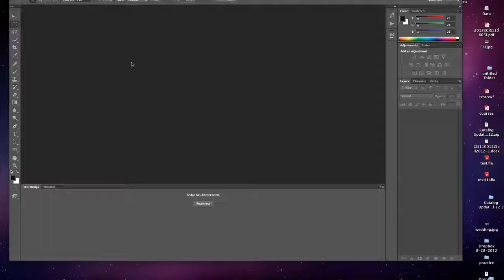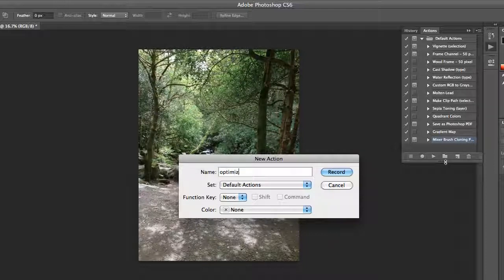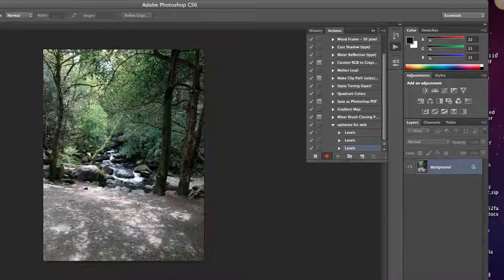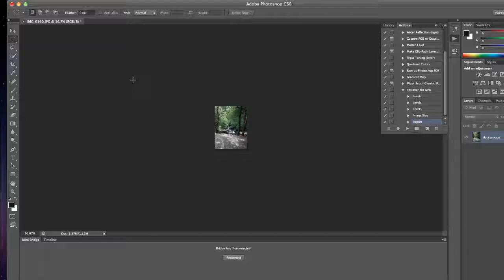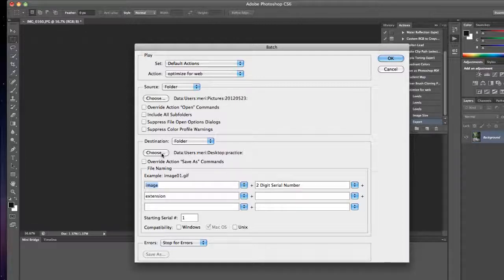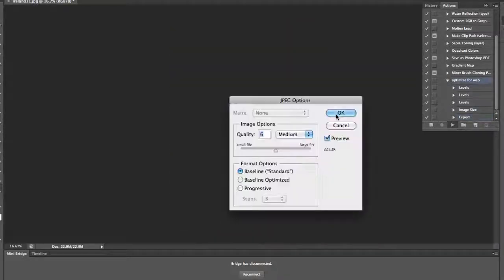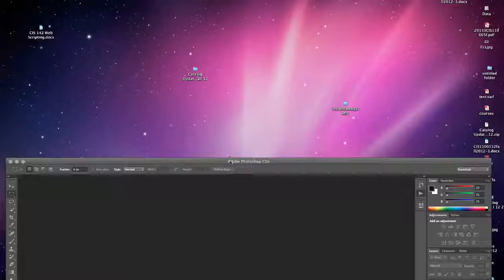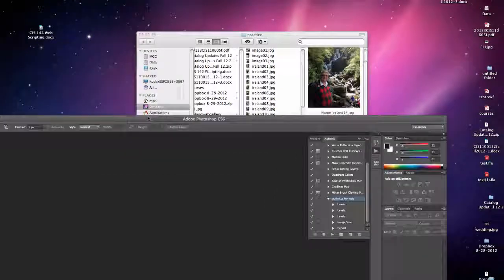merihelp-Batch processing action in photoshop cs6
Photoshop will let you record actions, which are basically macros. You can record steps you want performed on an image, and save them with an action name.